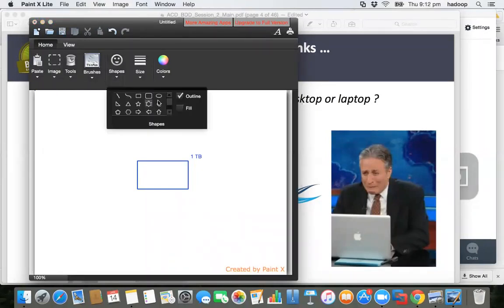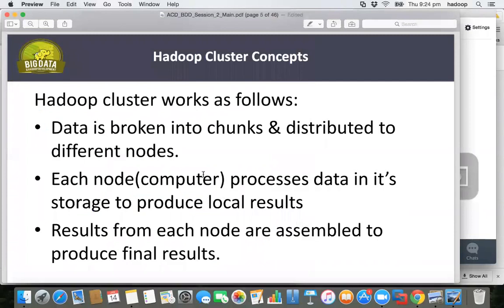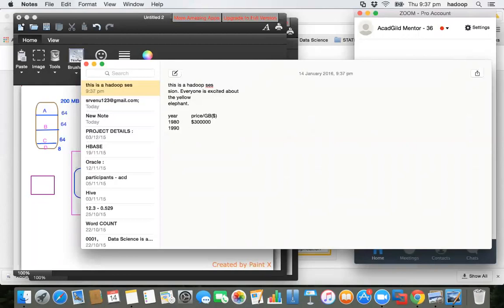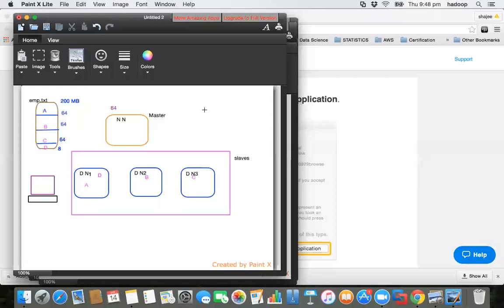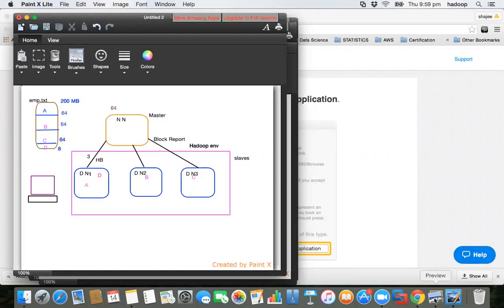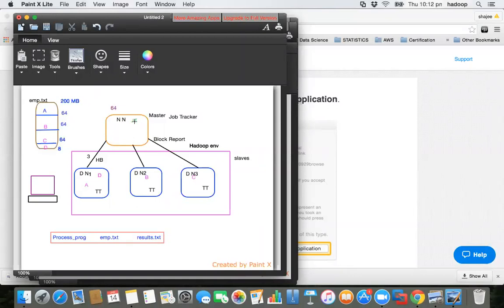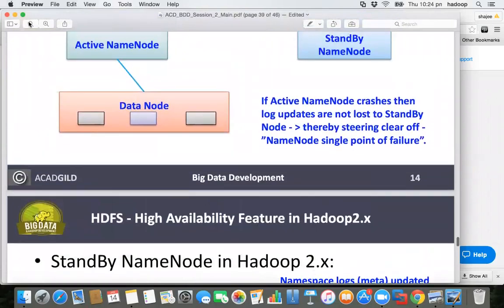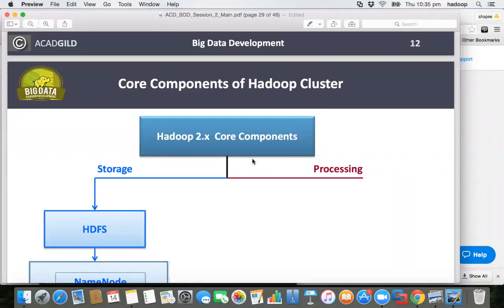INDRODUCTION TO HADOOP / Hadoop Introduction - Session 2